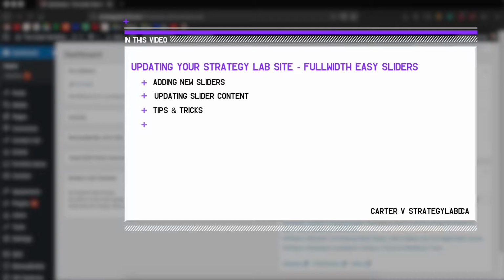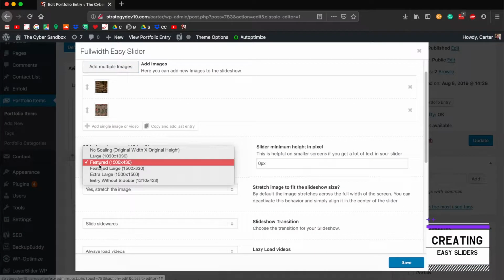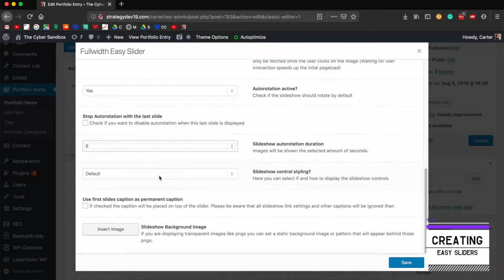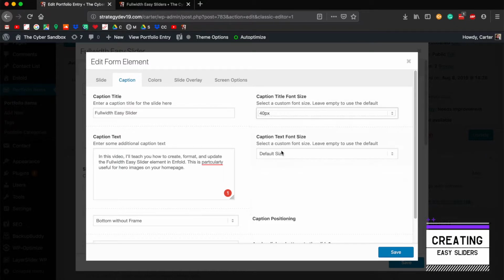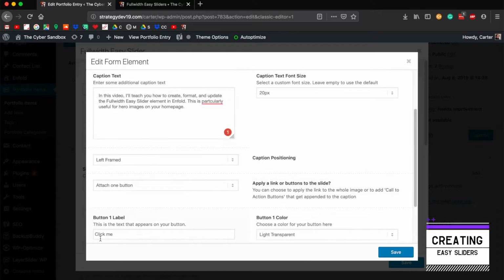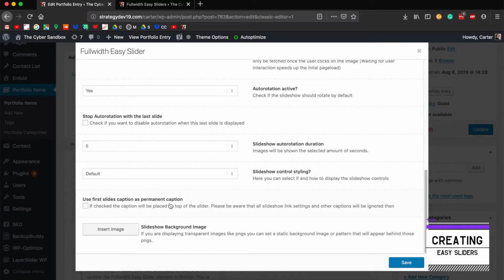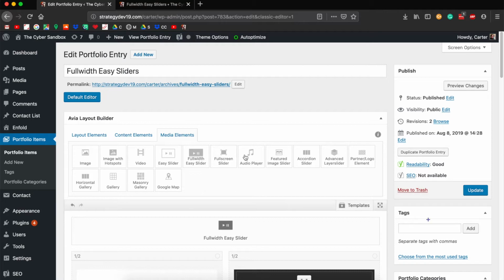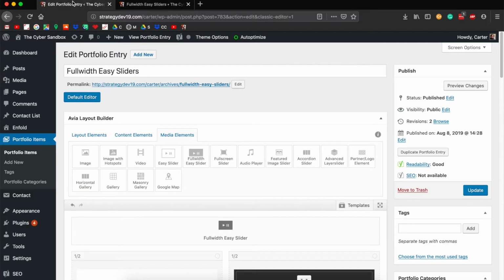How to use Fullwidth Easy Sliders - Updating Your Wordpress Enfold Site (Strategy Lab)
In this video, I’ll teach you how to create, format, and update the Fullwidth Easy Slider element in Enfold. This is partcularly useful for hero images on your homepage.